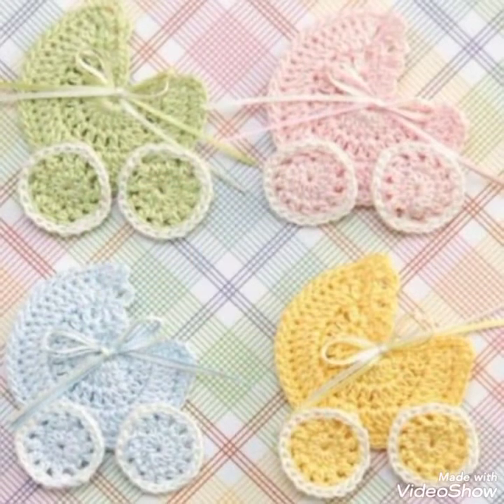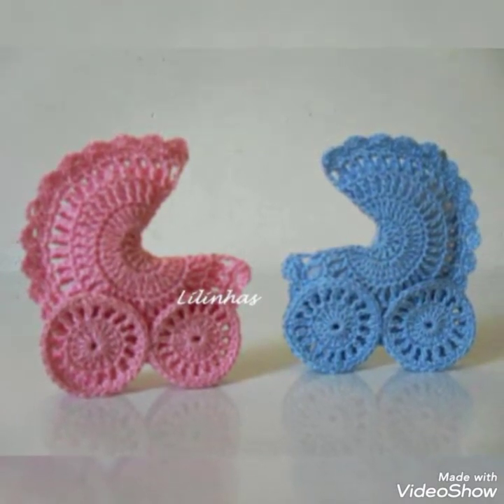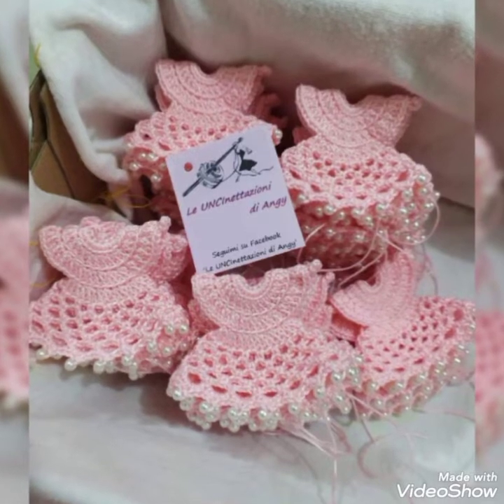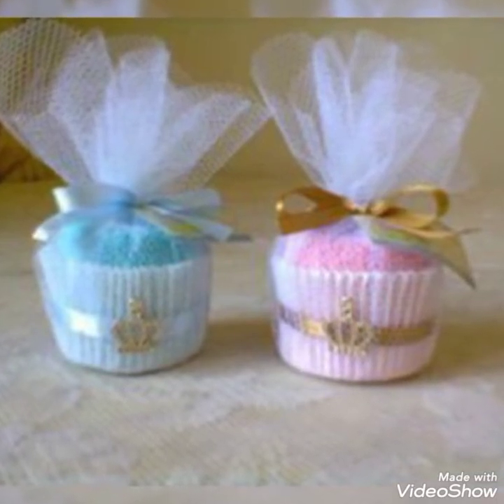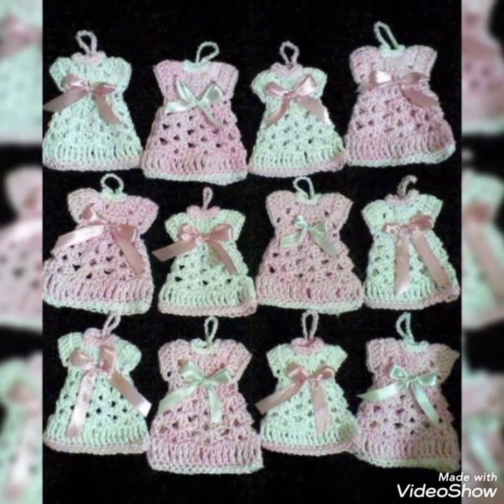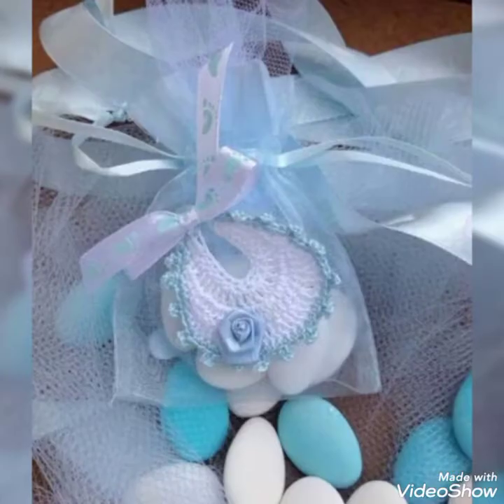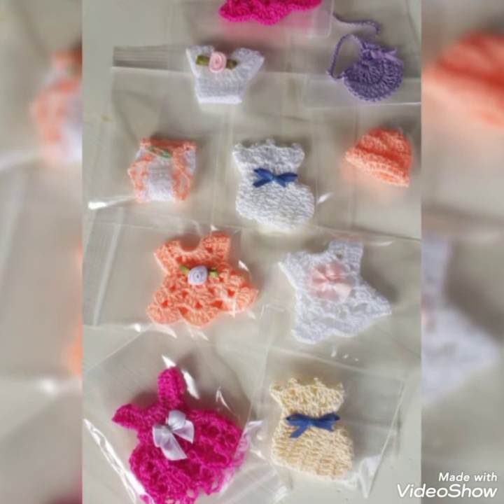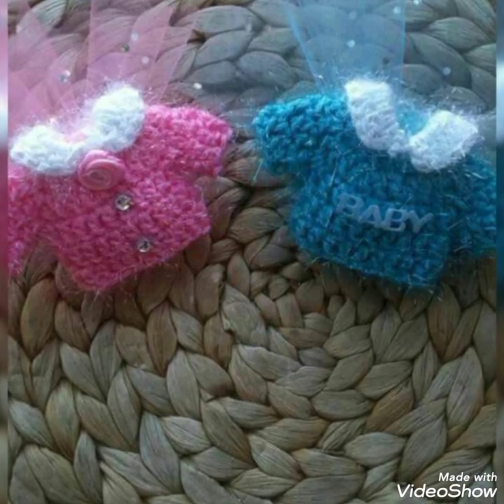Most Amazing trending crochet baby shower favors ideas.. cute crochet pattern for favors pouch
Amazing and cute baby shower favors ideas